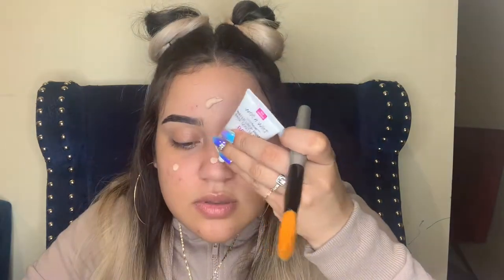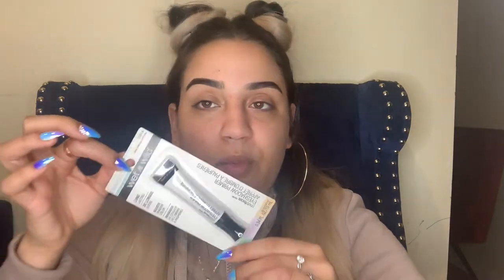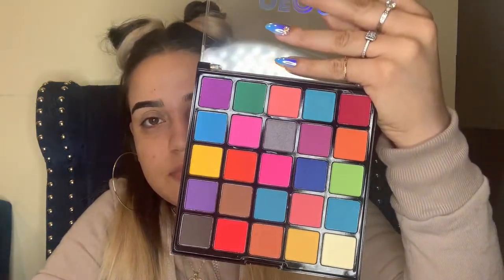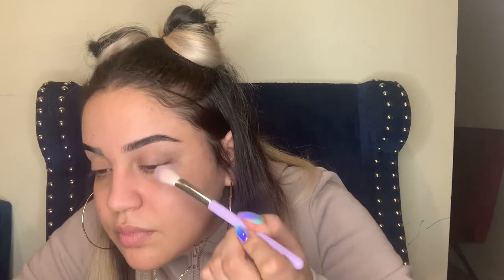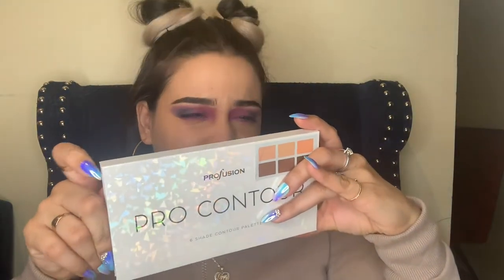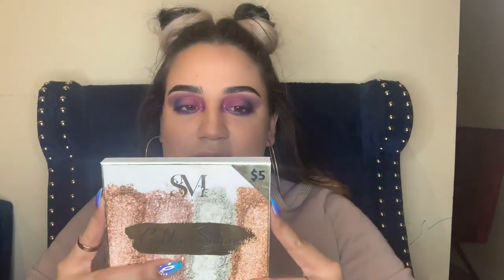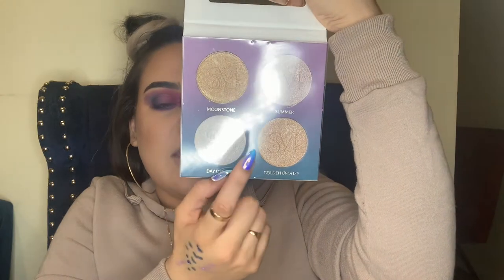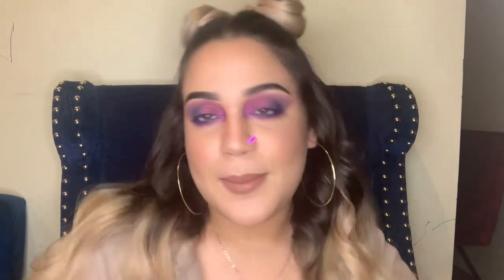FIVE & BELOW makeup REVIEW + pink & blue makeup look | idalixa sx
Ayudame a llegar a las 5K vistas!!!
& SUBSCRIBETE si eres nuevo! (ES GRATIS)

MORE MAKEUP TUTORIALS